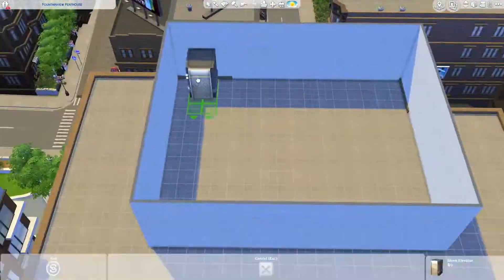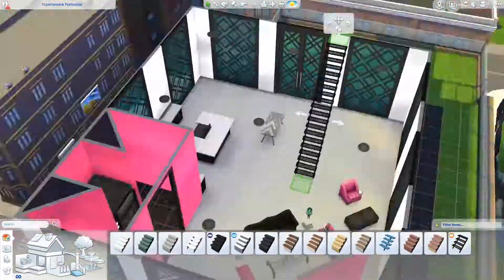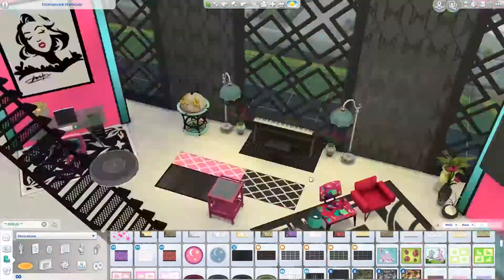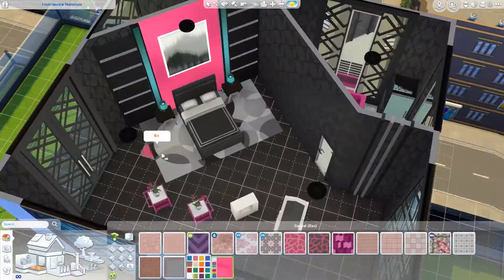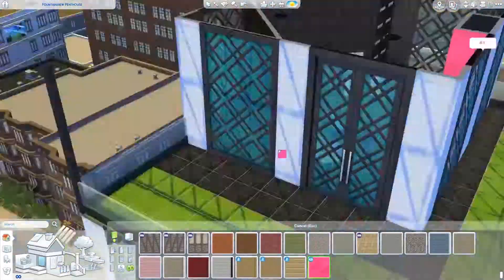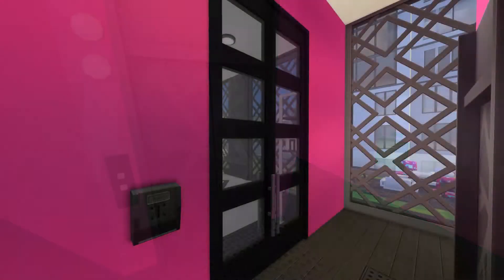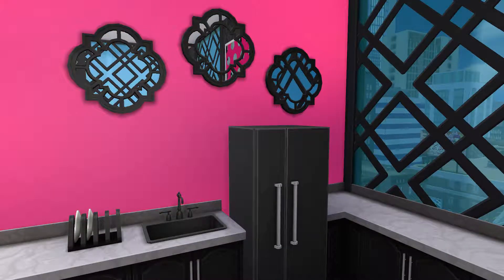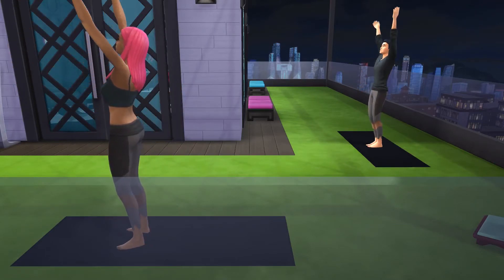MODERN HAVEN PENTHOUSE // The Sims 4 Speed Build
COPPA COMPLIANCE || This channel and all of its videos are not “directed to children” within the meaning of Title 16 C.F.R. § 312.2 and are not intended for children under 13 years of age. Ryn As In Win (also seen as RynAsInWin) and its owner(s), agents, representatives, and employees (hereinafter, “CHANNEL”) do not collect any information from children under 13 years of age and expressly deny permission to any third party seeking to collect information from children under 13 years of age on behalf of CHANNEL.

INFO ||
Find the Modern Haven Penthouse & me under username ✧ rynasinwin ✧ in The Sims 4 Gallery!

ABOUT ||
NAME || RynAsInWin, but you may call me Ryn.
MEANING || I was mistakenly called "Ryan" all the time on Twitch, so I thought a little rhyme would solve the crime.
VIBE || Witty gamer who loves to chill creatively & grind shooter games. Genuine conversation is my jam & being silly is my modus operandi.
GAMES || I play Sims 4 well & Apex Legends poorly.
ORIGIN || NorCal native. SoCal settler.